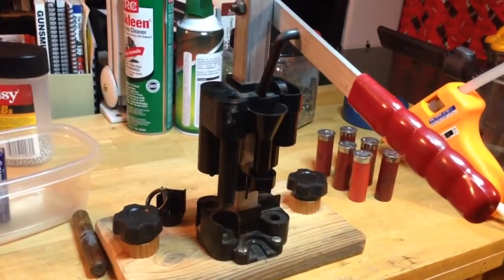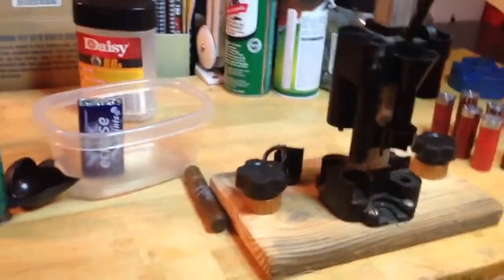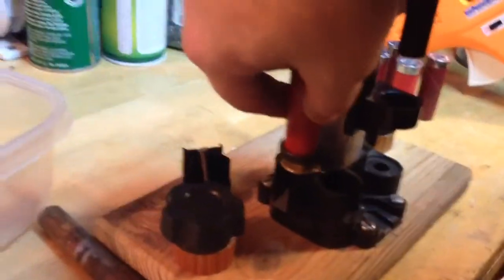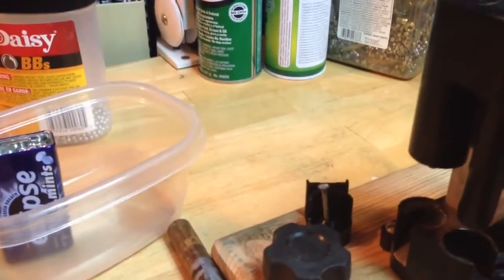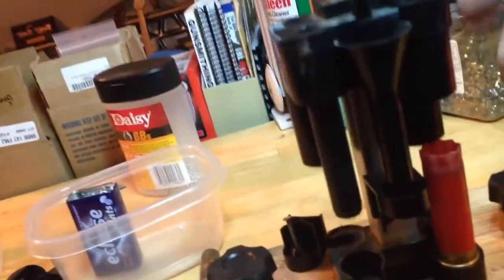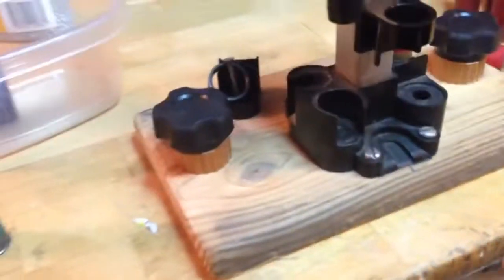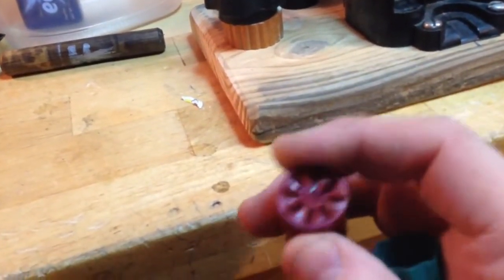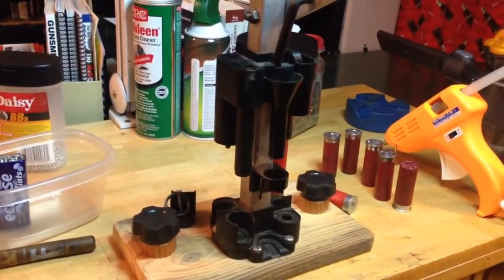Making dummy shells with the Lee Load all Junior press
With an old Lee Load All Jr, you can make much better dummy shells for 3 Gun loading practice and you an reload them for shooting as well.